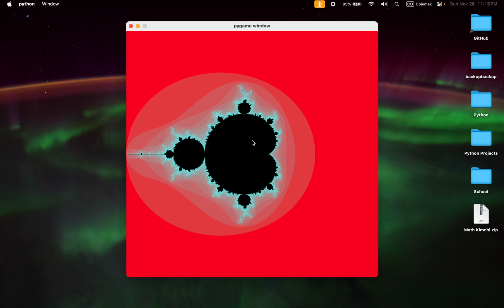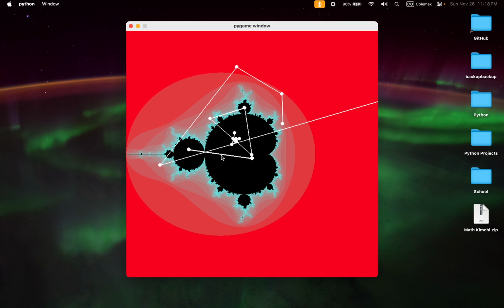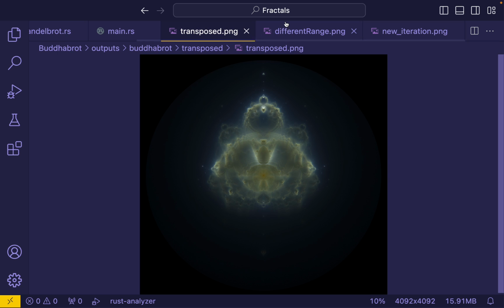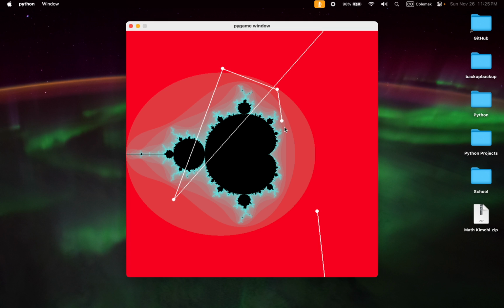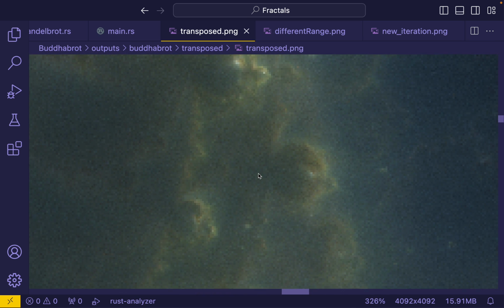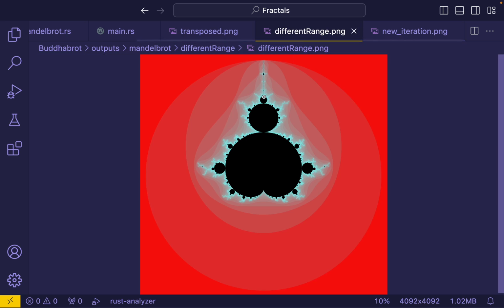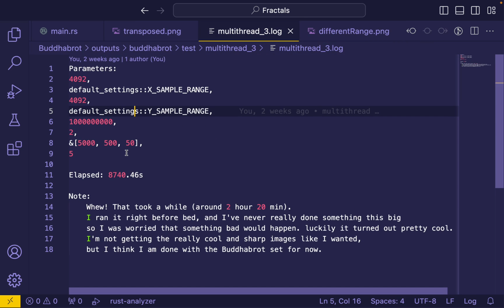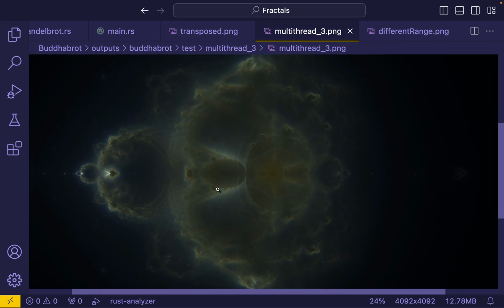Buddhabrot Fractal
In this video I explain the Buddhabrot fractal and showcase my implementation of it.